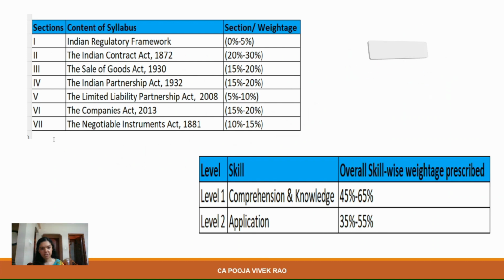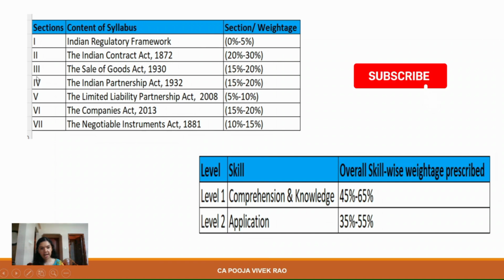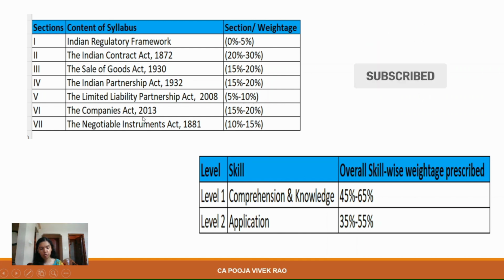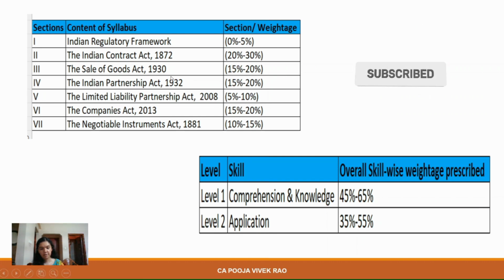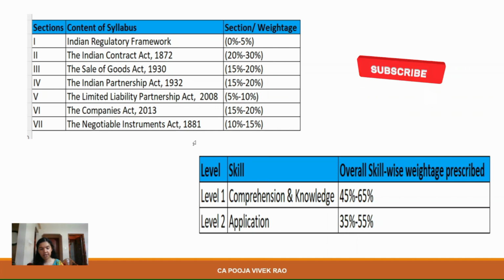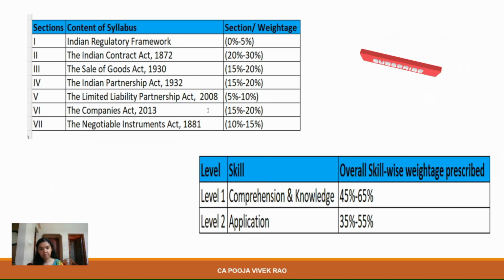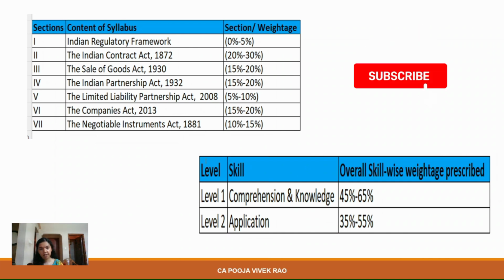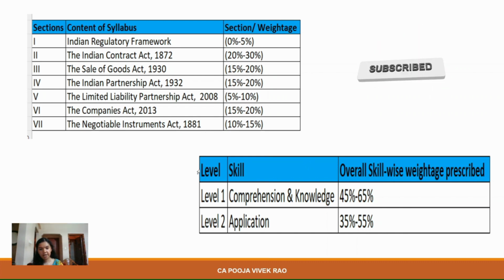Strategy To Score 70+ In Business Laws | Ace CA Foundation Exams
Unlock strategies to score 70+ in Business Laws CA Foundation with detailed insights into section-wise and skill-wise weightages. Learn key exam preparation tips to maximize your performance and excel in this crucial paper.